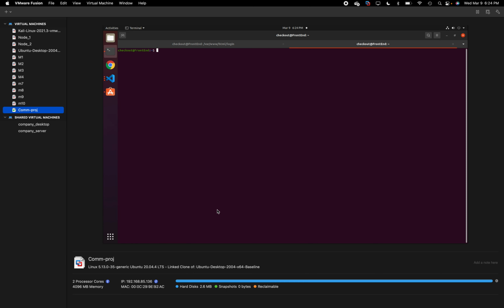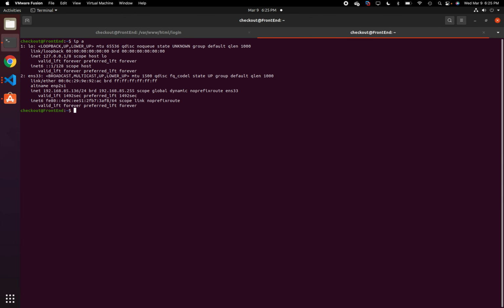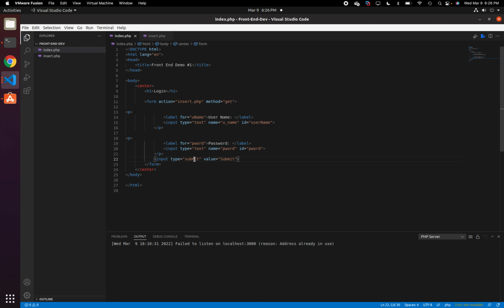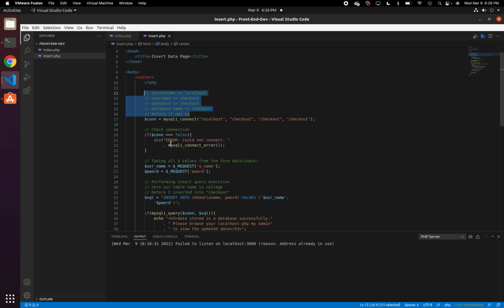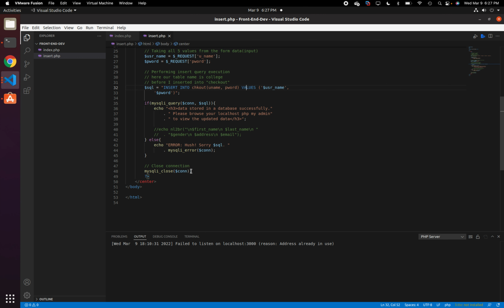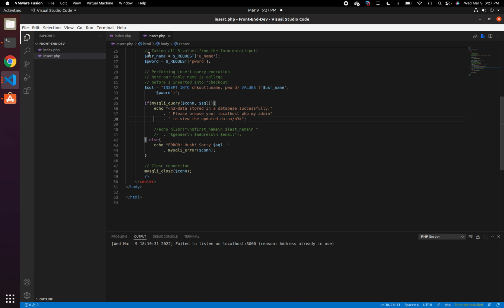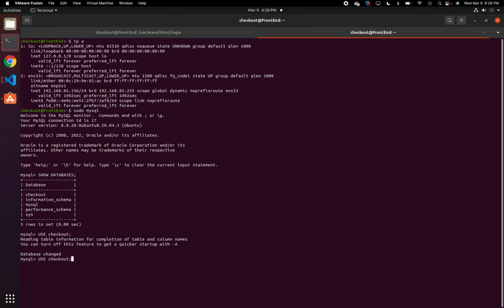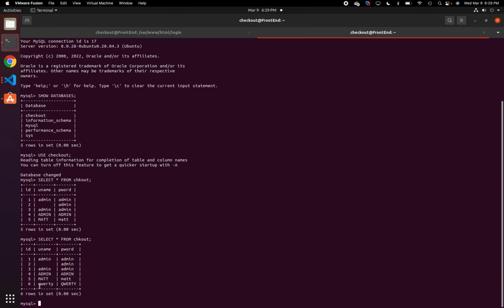IT 313 Community Projects - Front End Demo 3/11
Login page demo with MySQL-server, php-mysql, and Apache2.  Simple data handling using PHP, simple php-mysql query, simple action upon submit.